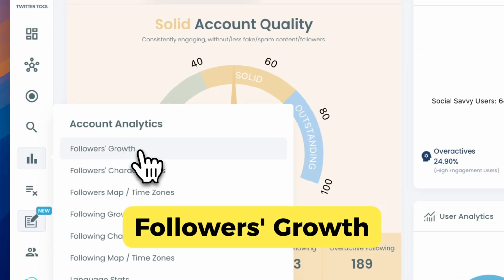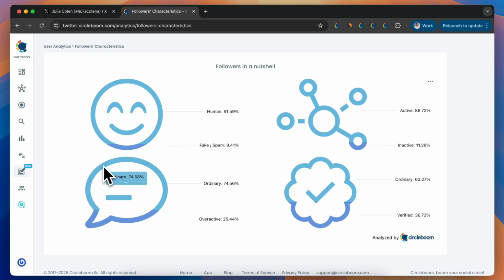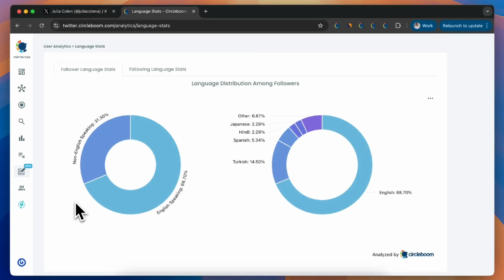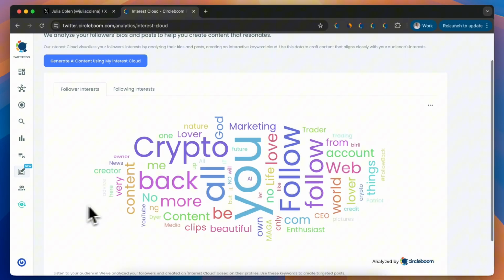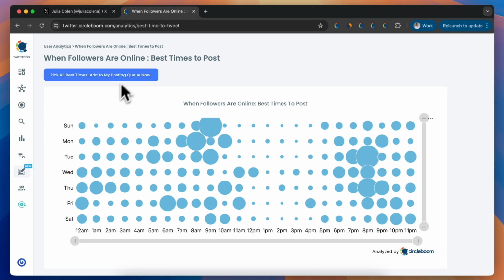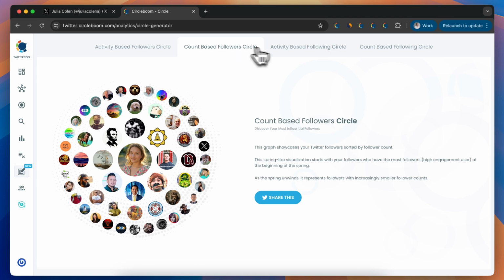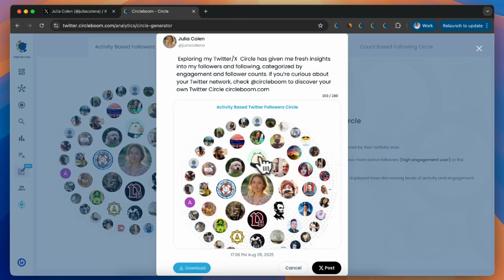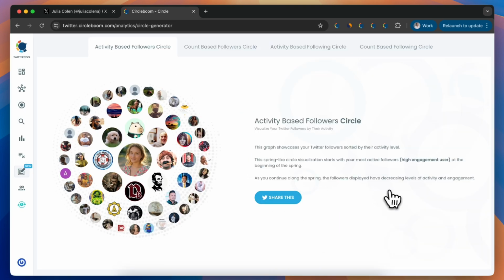The Secret Behind My Twitter Growth: Account Analytics + Inner Circle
Think you know your audience? Think again.

In this video, I’ll show you how I used Circleboom Twitter’s Account Analytics—especially the Twitter Circle Generator—to identify my most loyal followers, boost engagement, and clean up inactive or fake profiles.

Whether you're trying to grow faster or just want to understand who really supports you, this method is a must-try.

What You’ll Learn:
✔️ How to view your follower growth over time
✔️ How to identify fake, inactive, and verified followers
✔️ How to track where your audience is located and when they’re active
✔️ How to use Interest Cloud to find tweet ideas your audience actually cares about
✔️ How the Twitter Circle Generator reveals your most engaged followers

Tools Featured:
📈 Followers Analytics – Spot trends and audience patterns
🌎 Follower Maps & Time Zones – Post when your audience is online
☁️ Interest Cloud – Discover what your audience talks about
🔵 Twitter Circle Generator – Visualize and segment your followers based on interactions
🚮 Unfollow Tools – Clean up inactive or fake followers
📆 Best Time to Post – Share your tweets when it matters most

💡 Key Takeaway:
Growth isn’t about shouting louder—it’s about connecting smarter.
Circleboom helped me stop guessing and start engaging with the right people.